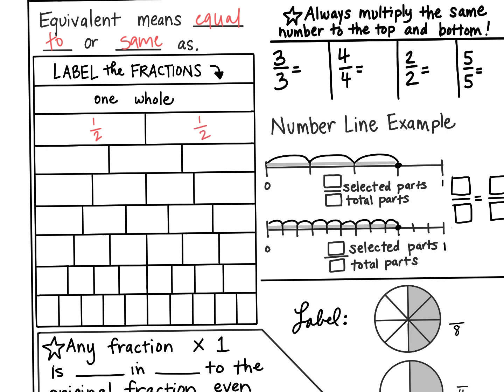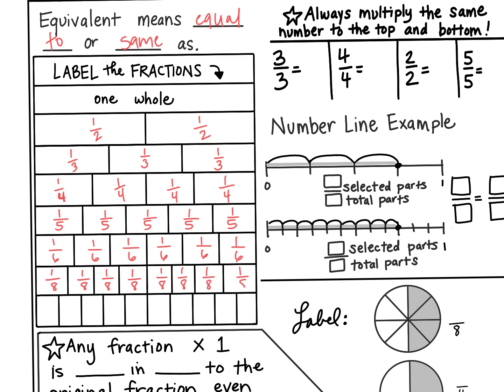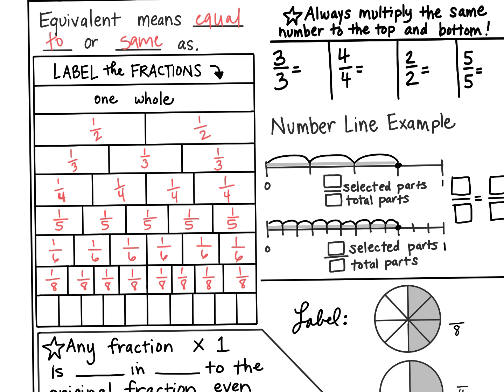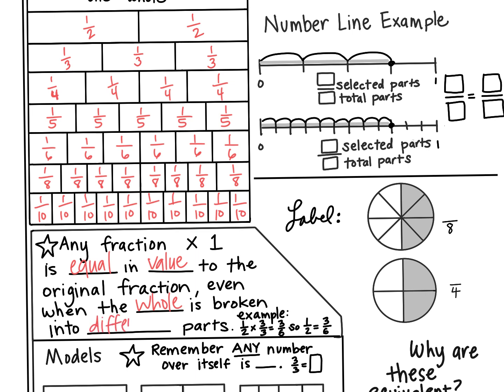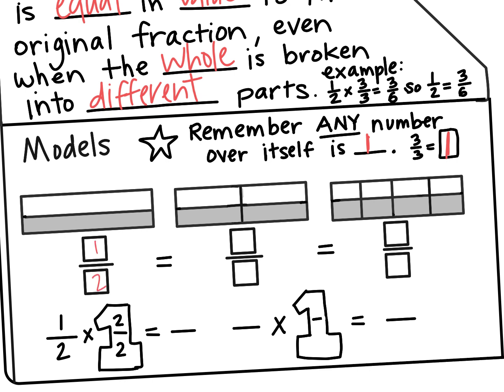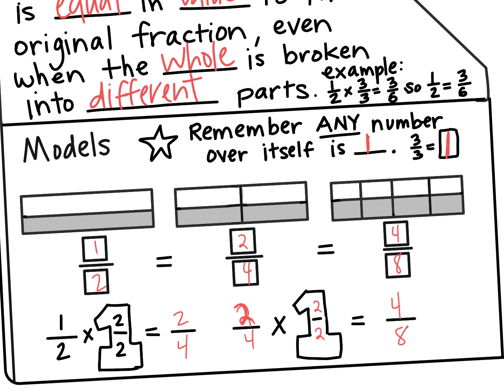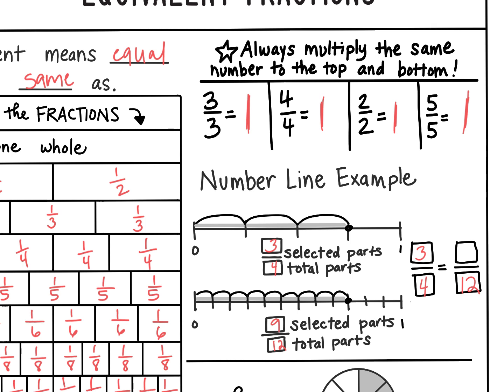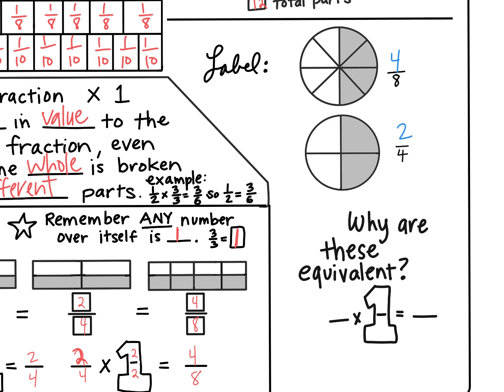41 Equiv Fractions 5th set